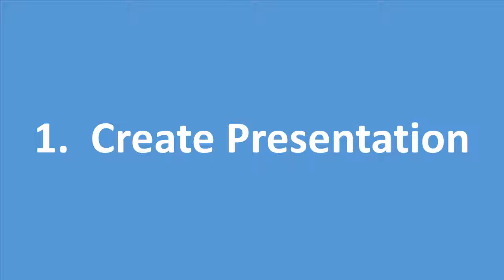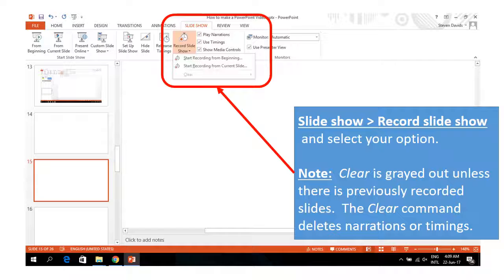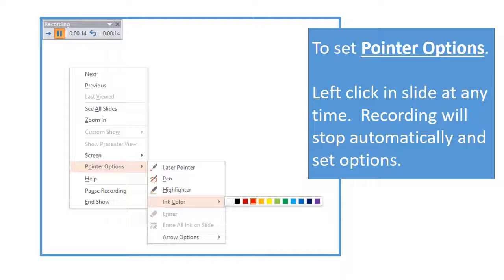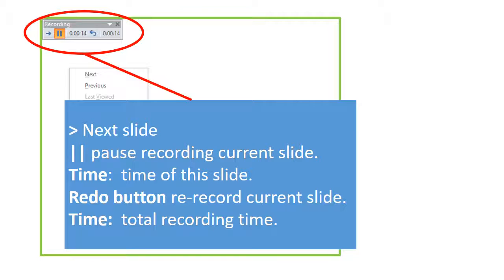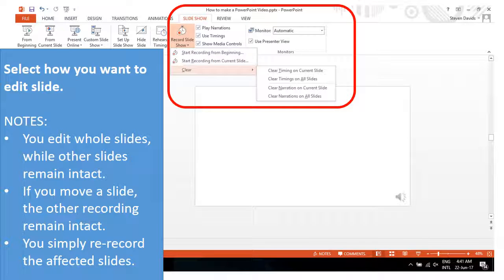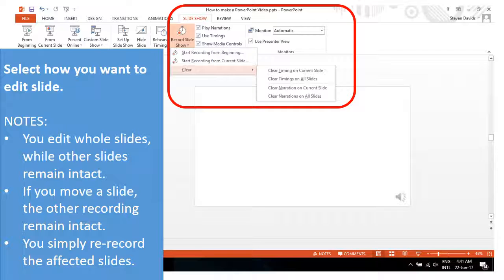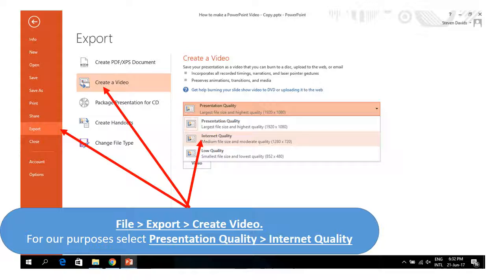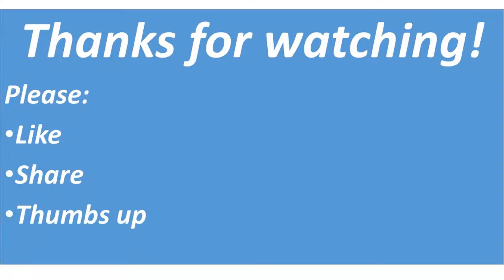How to make a PowerPoint Video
This video describes how to make a PowerPoint Video using the functions of PowerPoint itself.  No other program is needed to make the video.